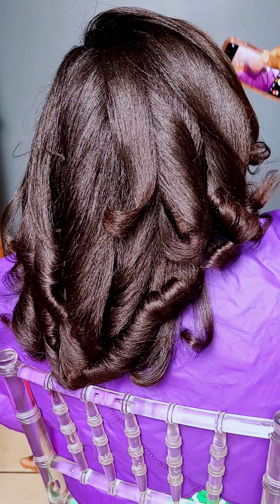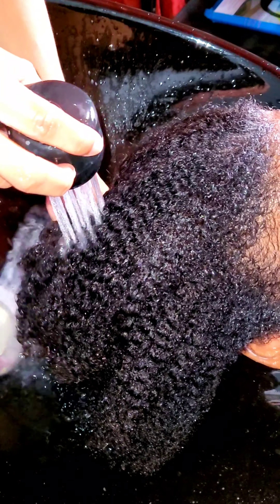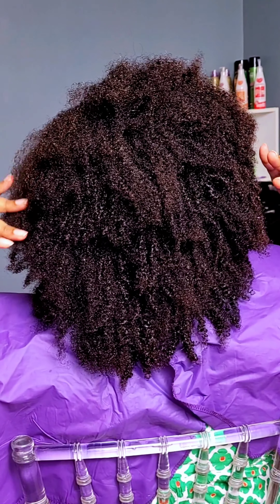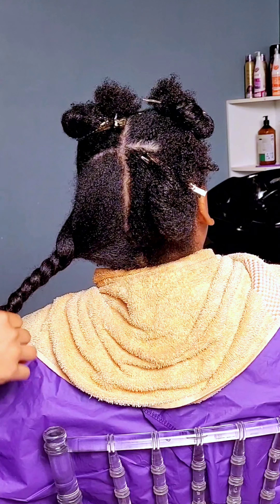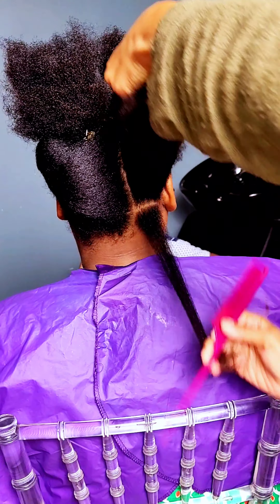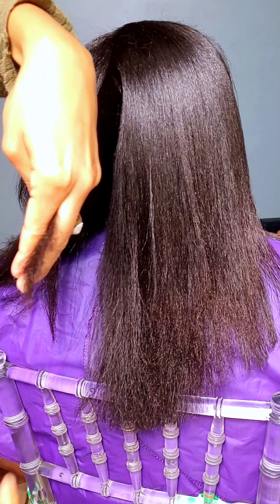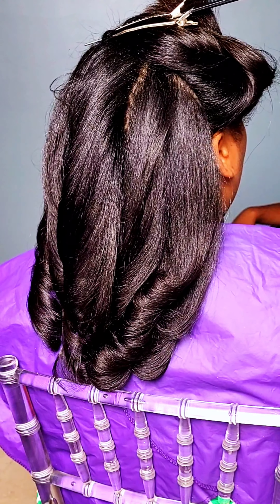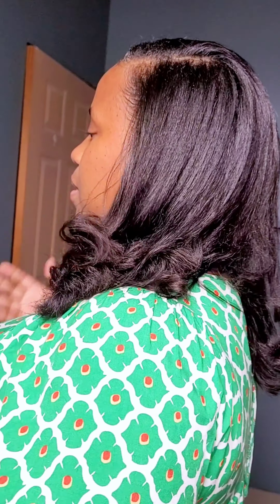SILK PRESS on 4C Hair Type | How to get flawless barrel curls using a Flat Iron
SHOP all the products I used to achieve this transformation

Waterwave Braid Hair
Hair Wax
Hair Spray